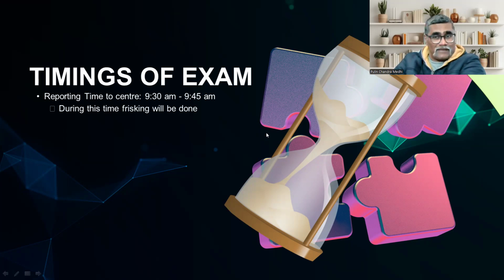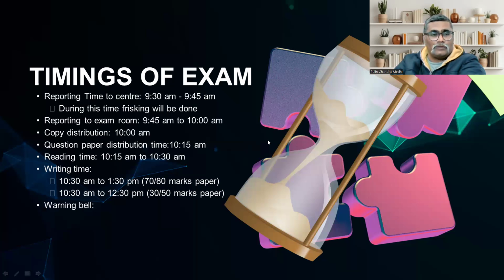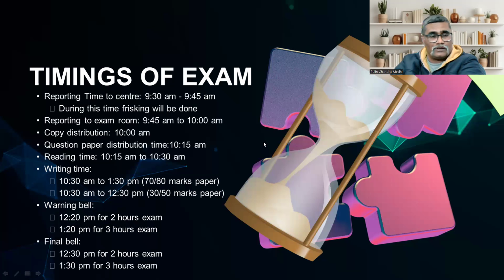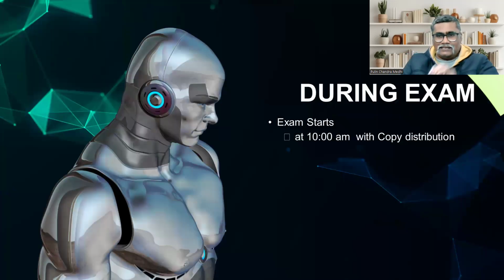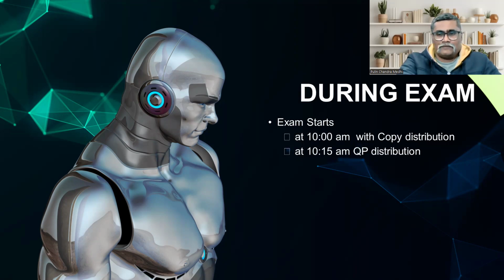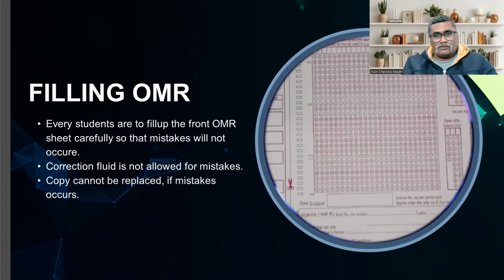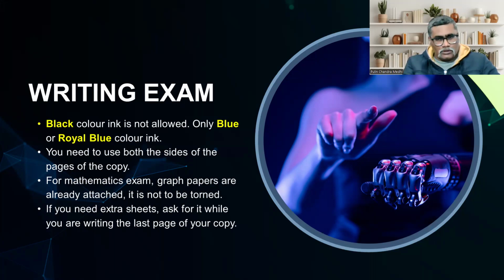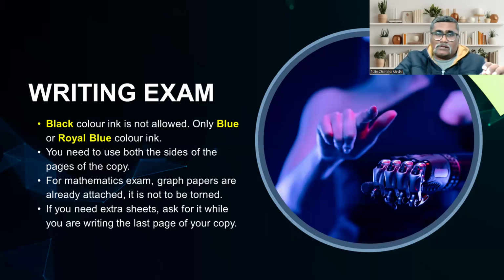EXAM VIDEO : WHAT TO KNOW BY PARENTS AND STUDENTS ABOUT EXAM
This video is made for the parents and students appearing board examination. We discussed about the various important points related to exam.

Mathemaniac always is trying its best to serve the students and parents.